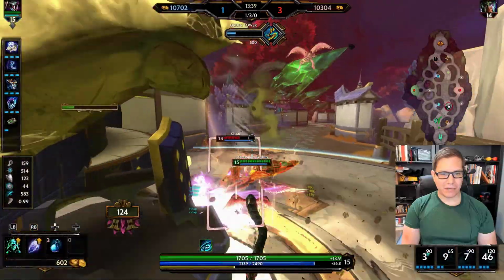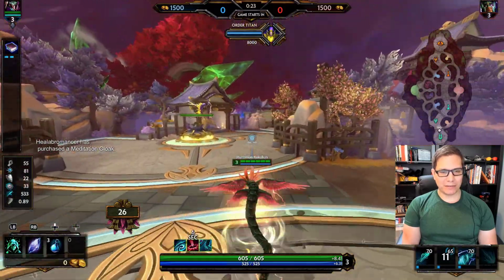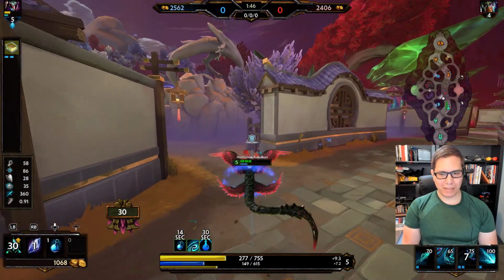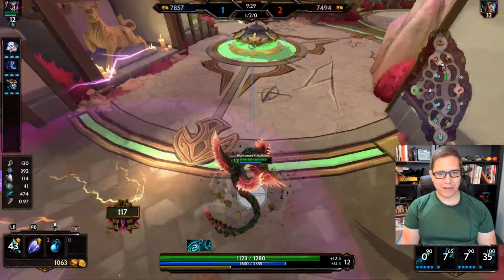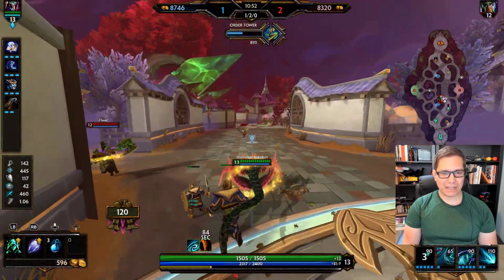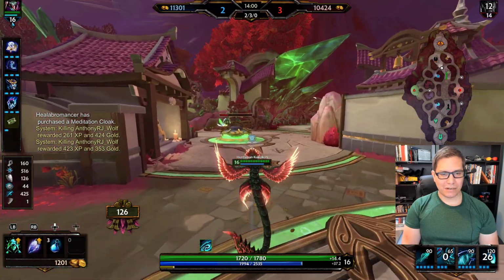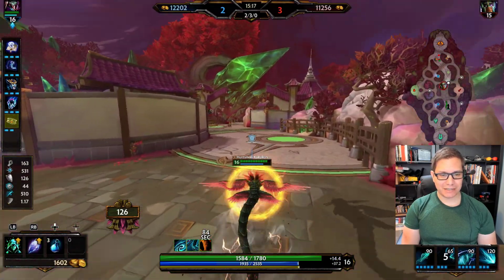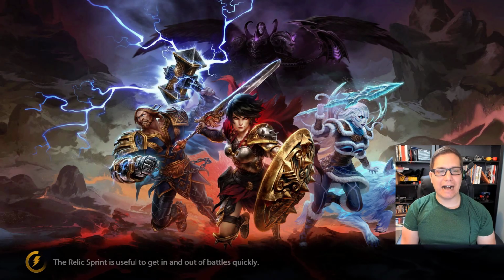Ranked Duel - How to duel Chaac as Kuku